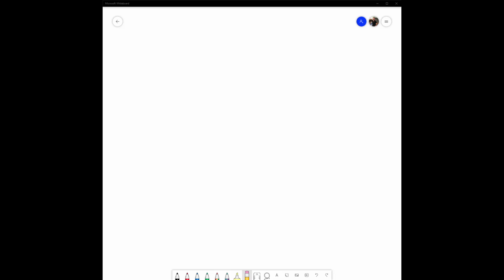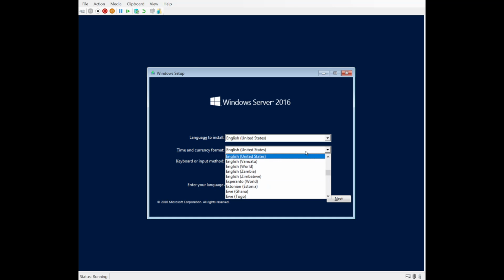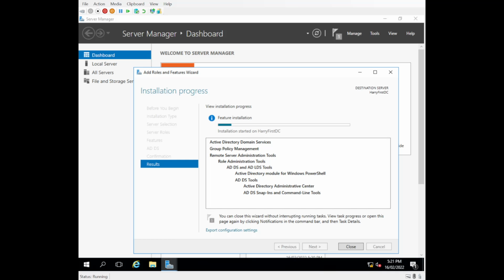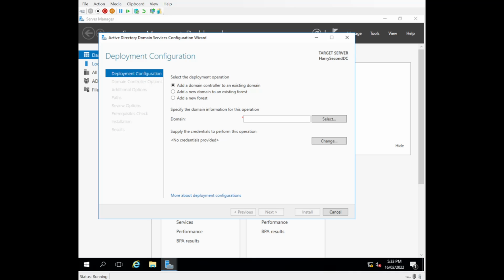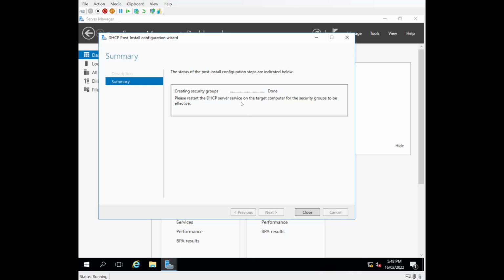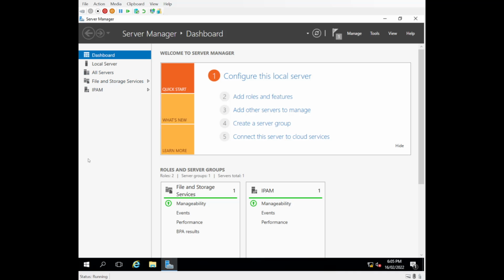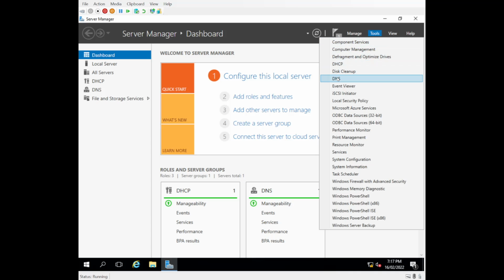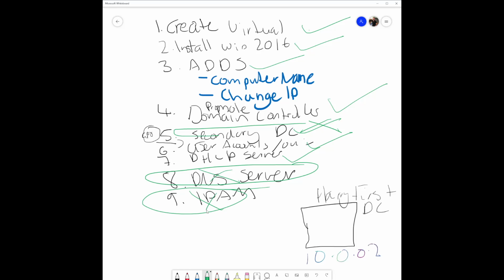Windows 2016 Lab